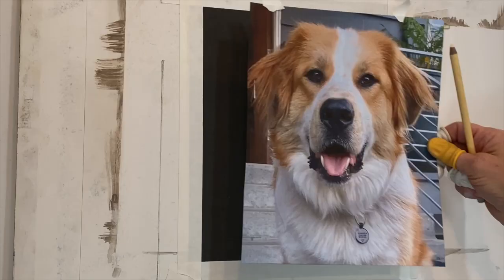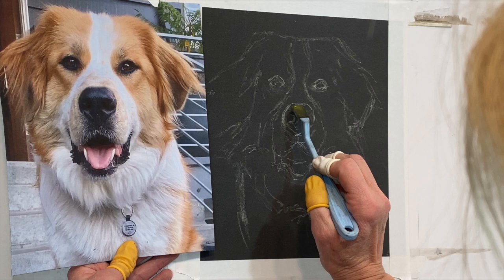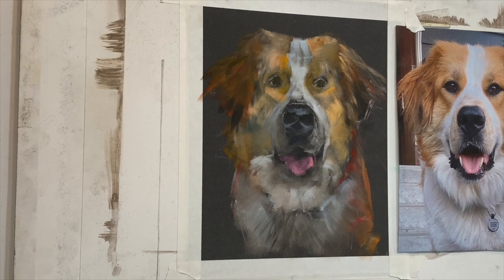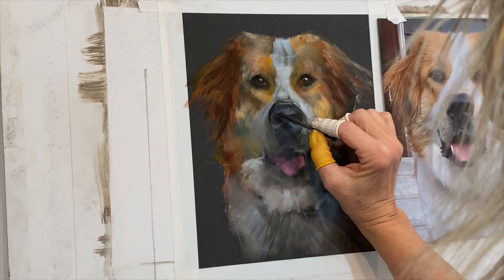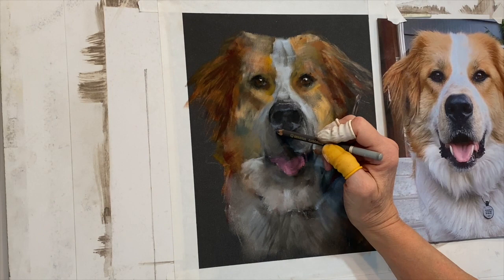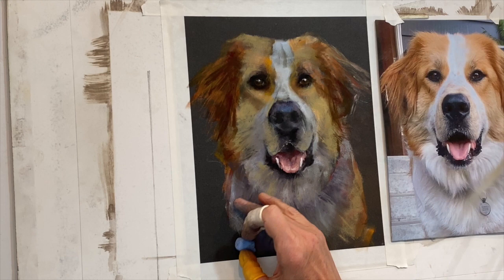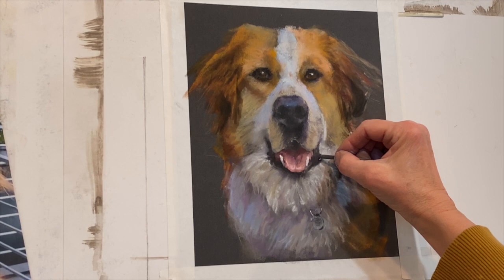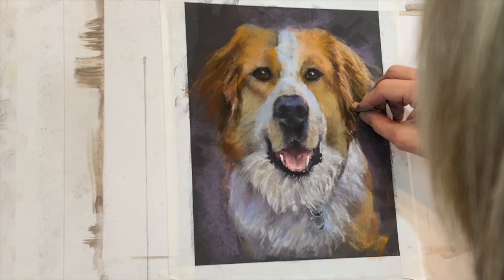Pastel Painting of Sherman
This is a time-lapse of my process of painting "Sherman", a Bernese Mountain Dog mix. I began with an underpainting done with Pan Pastels (link below) followed by pastel pencils (link below) and a variety of soft pastels brands, including my instructor set of Pamela Hamilton's Basics & Brights by Jack Richeson Soft Pastels (link below). For this piece, I used an 8 x 10 inch piece of Anthracite-colored Pastelmat paper (link below).

—Pam